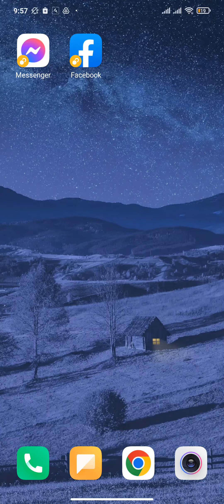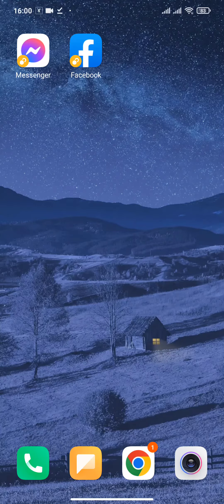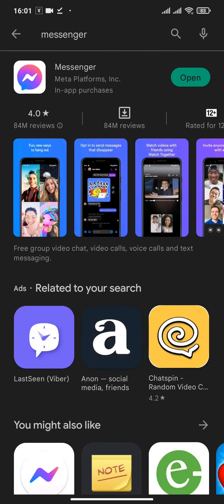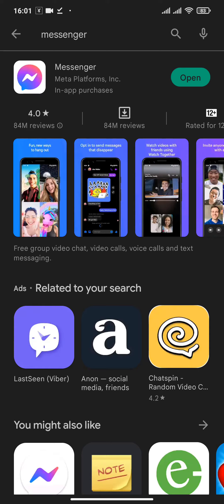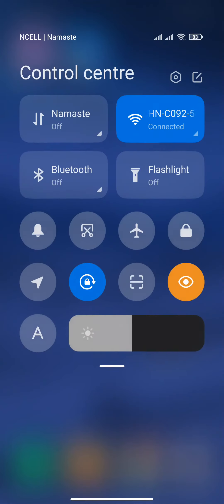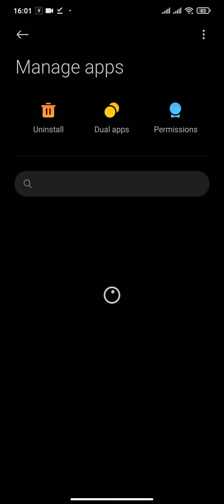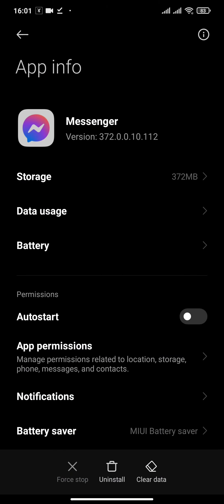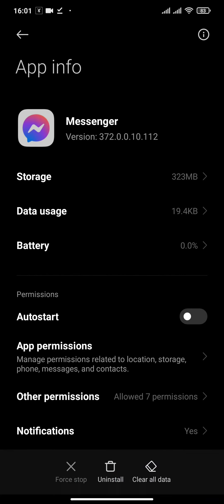How to Fix Messenger Auto Logout Problem | Messenger Issue Solved | Logout Problem on Messenger 2022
Need help on How to Fix Messenger Auto Logout Problem? Here in this video, we'll show you a quick and easy method How to Fix Messenger Auto Logout Problem. Watch this video till the end for better assistance on How to Fix Messenger Auto Logout Problem.
First, you can do is head over to the play store. And check if your messenger is updated or not. If you see a button called "Update," then you should update your messenger and check if this solves your problem. If it still doesn't solve your problem, then you need to head over to the settings option on your device. Then you need to go to the apps setting and then head over to manage apps. Now in the search bar type in messenger. Now what you will need to do is clear the data and clear the cache of a messenger.

Keep watching the video till the end to learn how and like our video and don't forget to subscribe to our channel if you've not yet also press the notification bell icon so that you'll never miss another upcoming update from us.

🛈 Stock Images & Videos Used in this Channel Videos are "Simplified Pixabay License" and "Free for Commercial & Noncommercial use across Print and Digital & No attribution required.